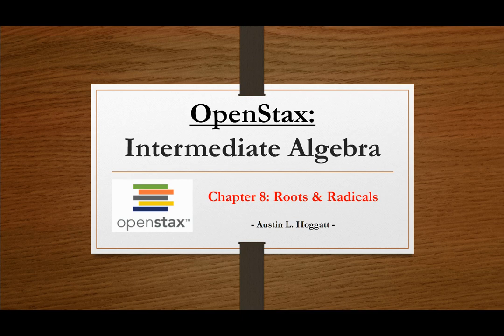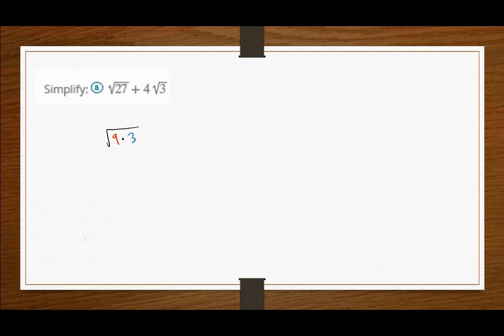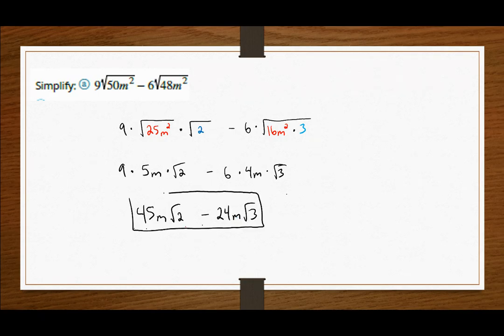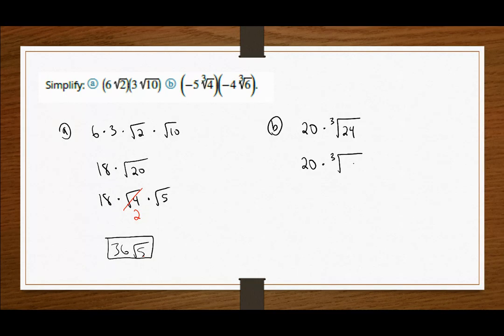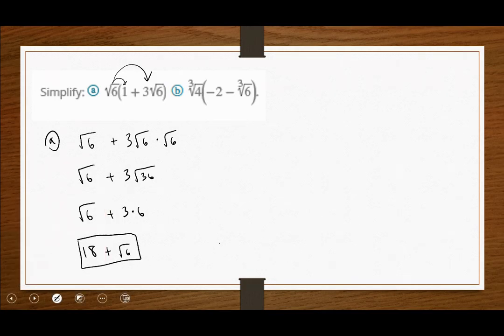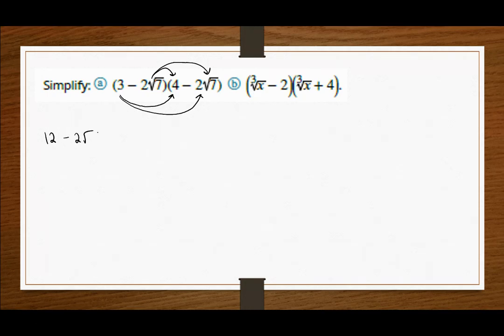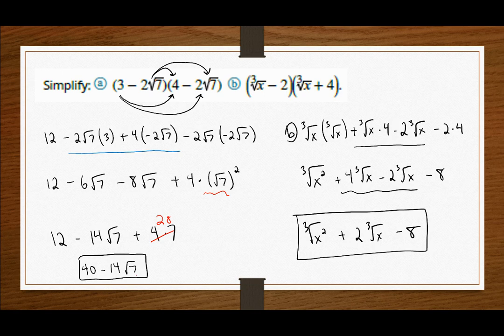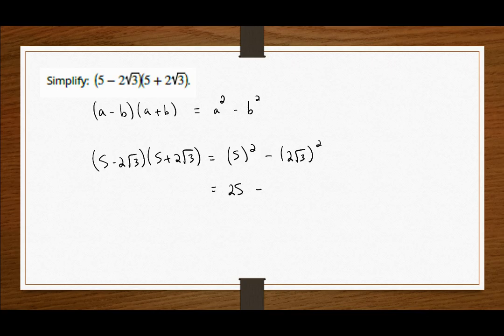Lecture 8.4 - Add, Subtract, & Multiply Radicals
Add subtract and multiply radical expressions